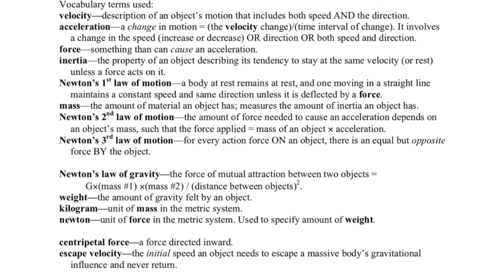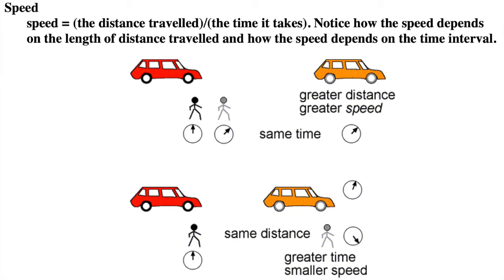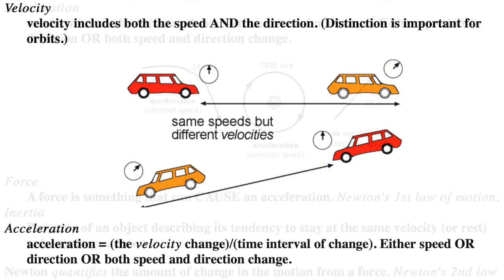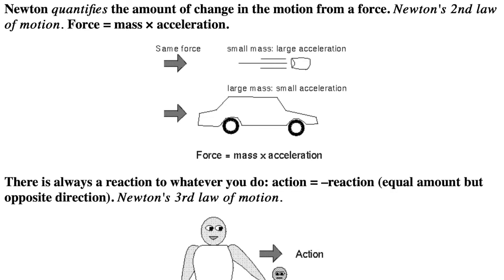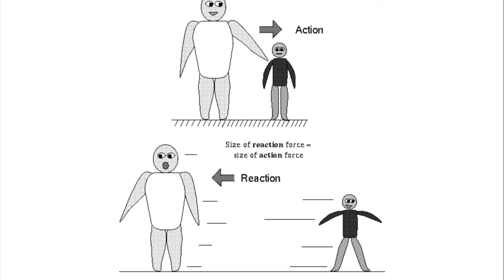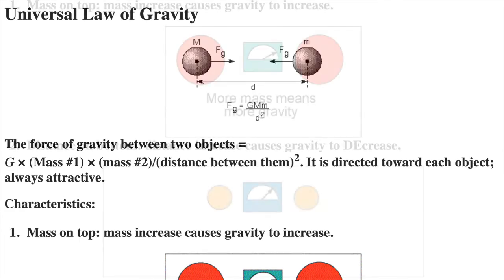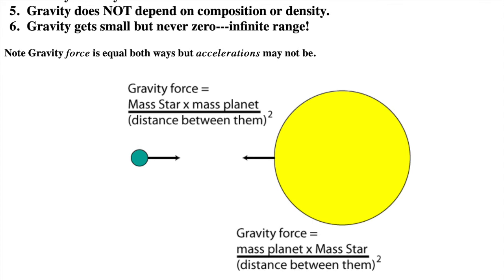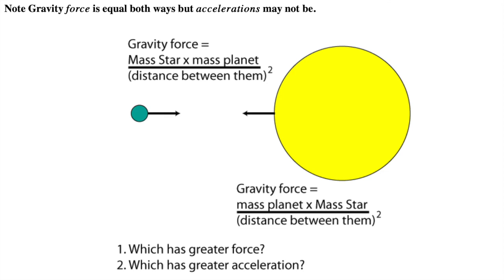Newton’s Law of Gravity for Public Lecture 1 — Laws of Motion + Gravity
This video is about Newton’s three laws of motion and the universal law of gravity.